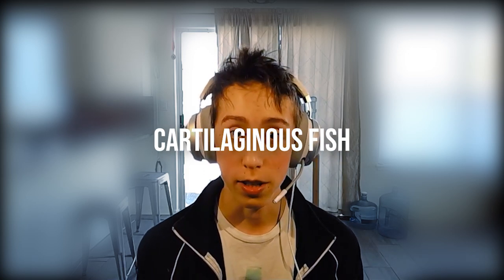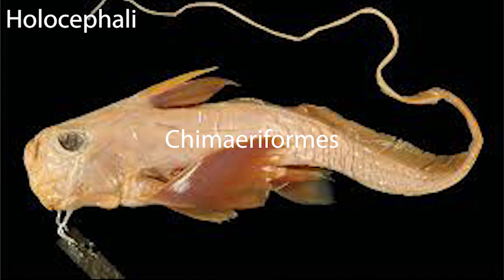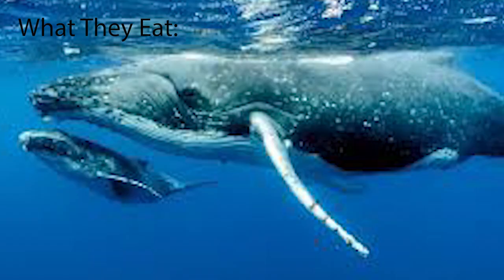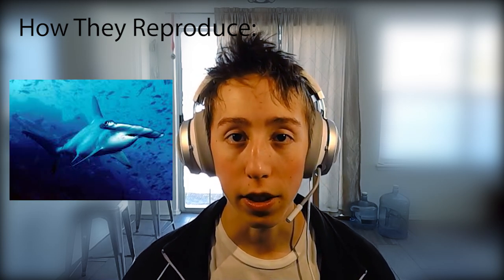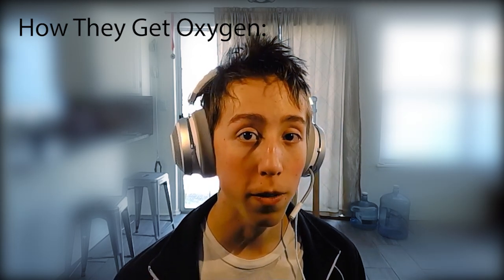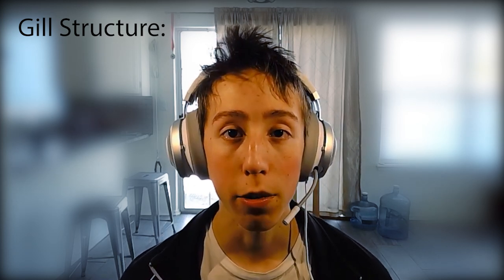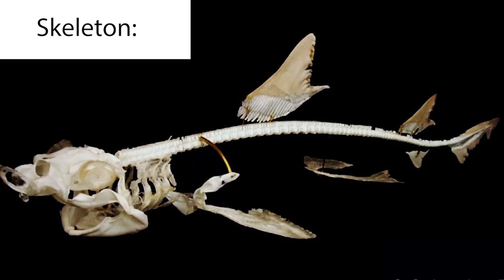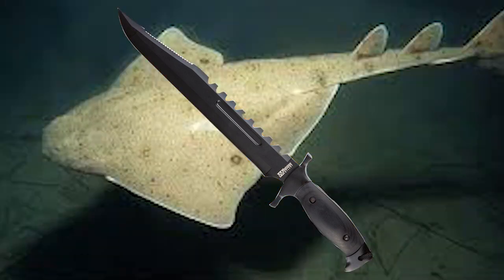Cartilaginous Fish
What your mom never told you about fish!